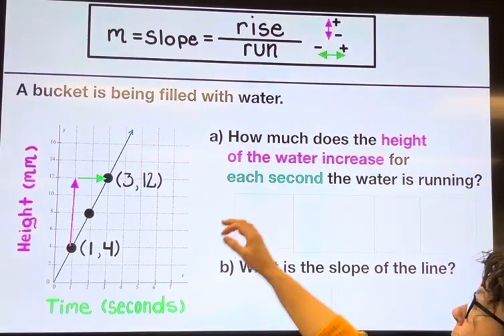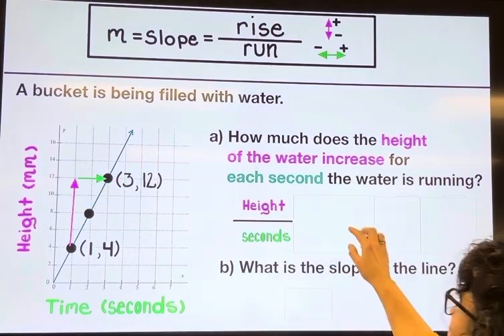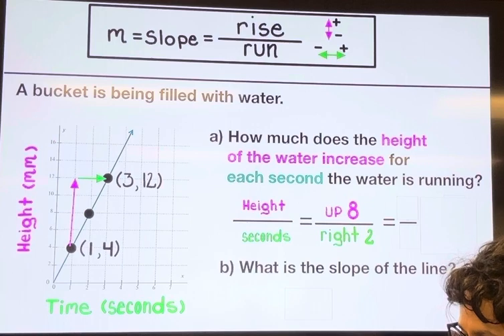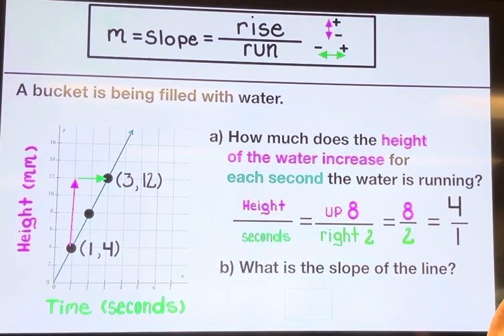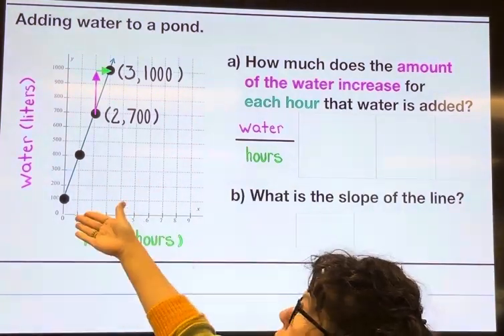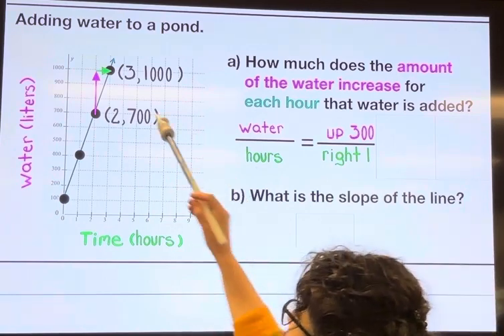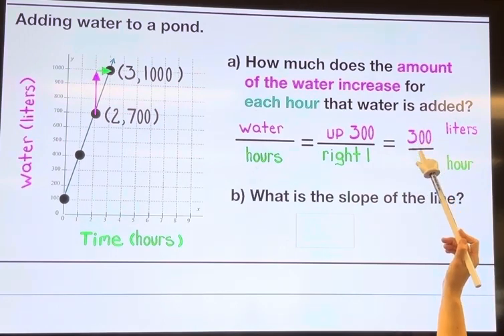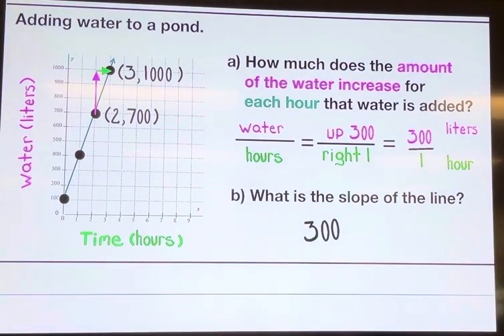Finding slope given the graph of a line in quadrant one that models a real world situation ￼